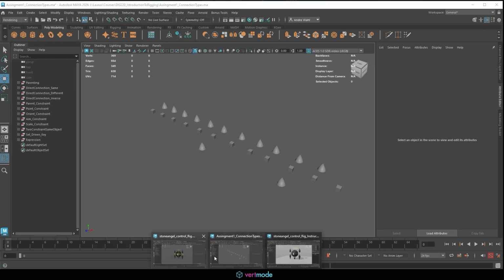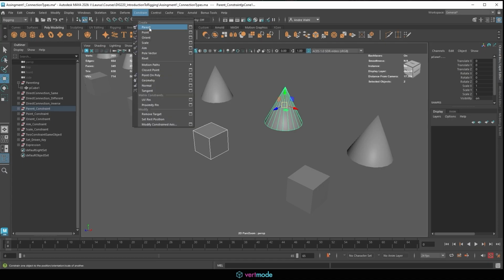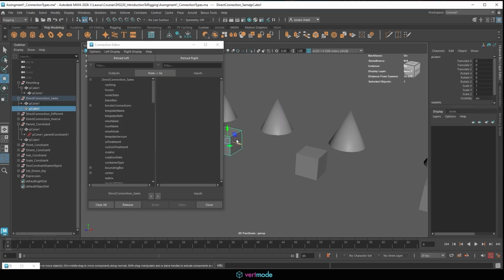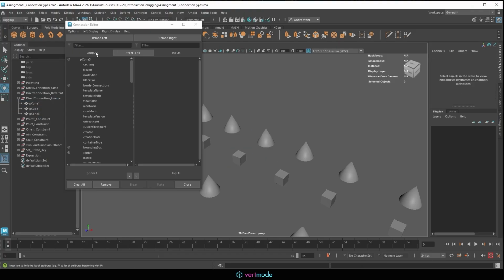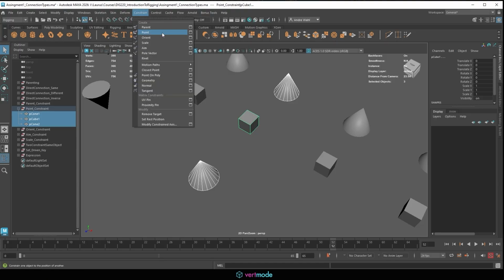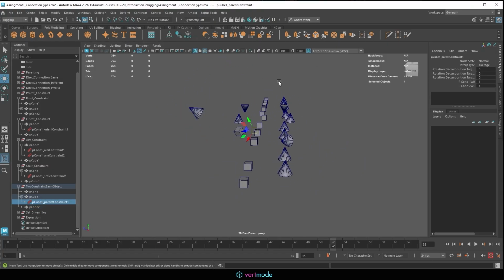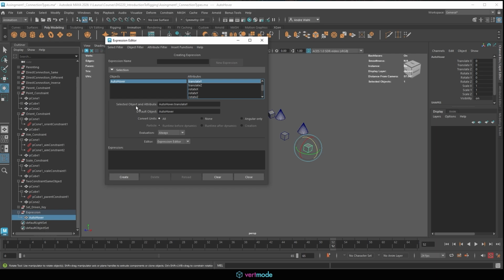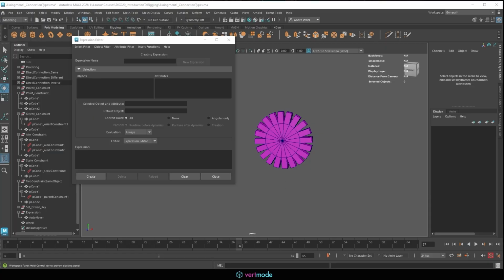Maya Rigging Connections Explained | Constraints, Utility Nodes & SDKs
Learn the core connection systems that power character rigs inside Autodesk Maya in this complete beginner-friendly rigging connections tutorial from Vertmode.

In this lesson, we break down the most common rigging connection methods used in production workflows while demonstrating practical use cases for each one.

Rather than focusing only on theory, this tutorial shows how these systems are actually used to build animator-friendly rigs and automate rig behavior.

Topics Covered:
• Parenting systems
• Direct attribute connections
• Connecting matching attributes
• Connecting different attribute types
• Inverse connections using utility nodes
• Parent constraints
• Point constraints
• Scale constraints
• Orient constraints
• Aim constraints
• Multiple constraint systems
• Blended constraint workflows
• Set Driven Keys (SDKs)
• Building procedural rig behaviors

This video is designed to help artists understand the logic behind how rigs function and communicate inside Maya.

Whether you are new to rigging or looking to better understand rig mechanics, this tutorial provides a broad overview of the foundational systems used throughout professional character rigs.

WHAT YOU WILL LEARN:
• How rig relationships work
• When to use different connection types
• The purpose of utility nodes
• How constraints affect objects
• How rigs automate behavior
• Basic procedural rigging workflows
• Production-style rigging concepts

This lesson also acts as a strong foundation before moving into more advanced rigging systems such as IK/FK blending, facial rigs, automation setups, and modular rigging workflows.

Want the FULL premium learning experience with structured lessons and complete character pipeline training?

• Rigging
• Animation
• Character Creation
• Game Art
• Maya Workflows
• Production Pipelines